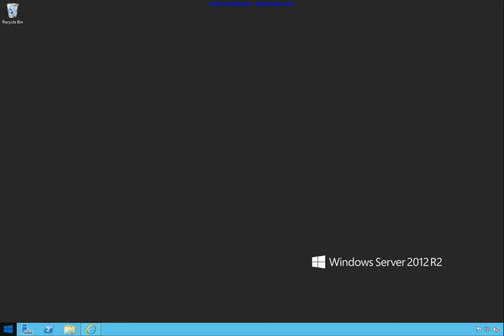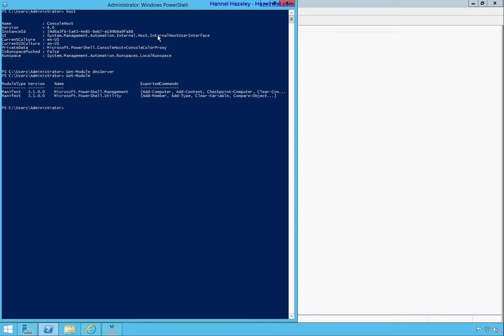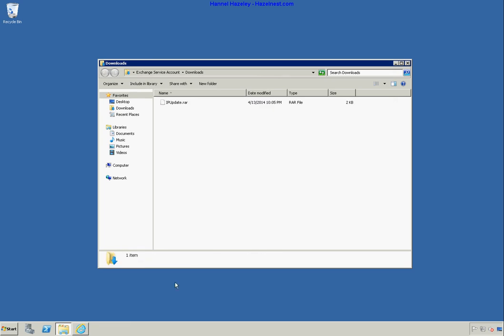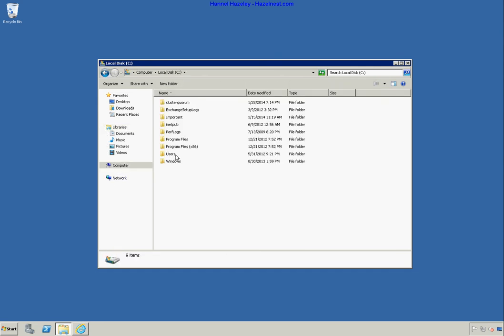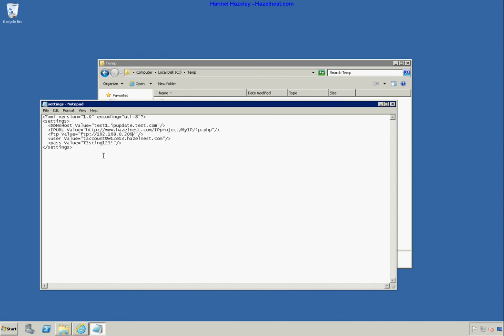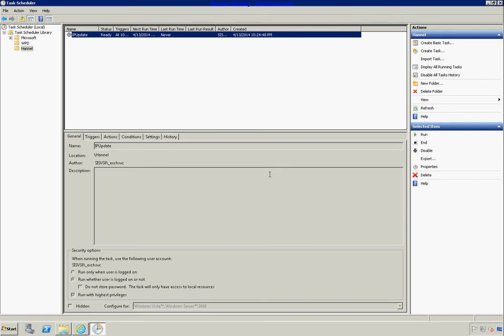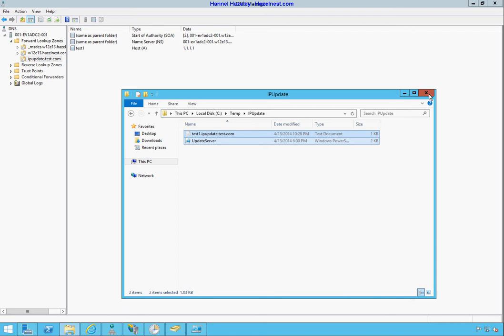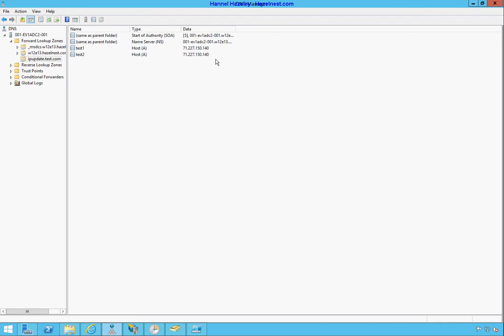Project IPUpdate - Initial Scripts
Created scripts to work automatically update my external IP.  Basically setting up my own Dynamic DNS